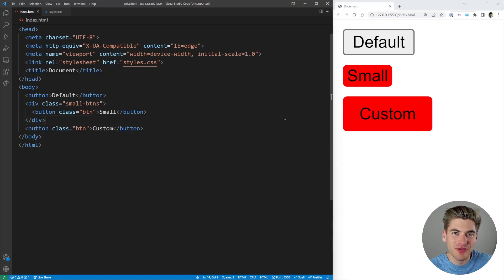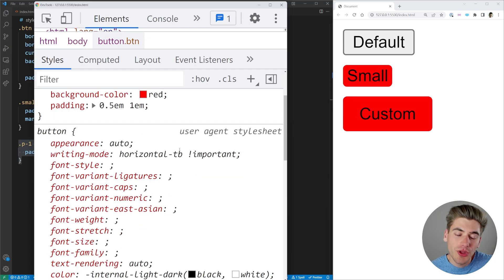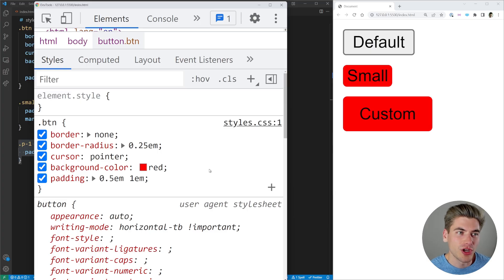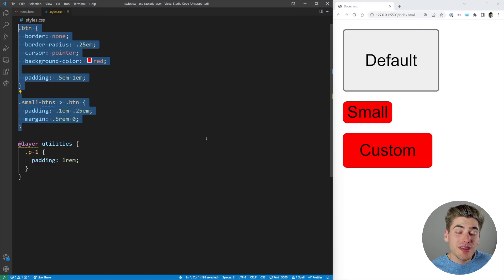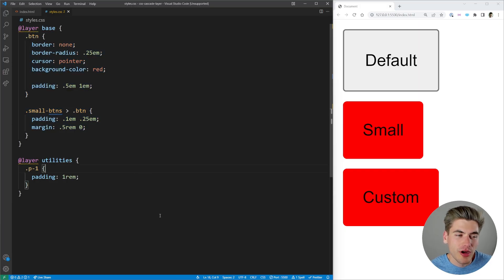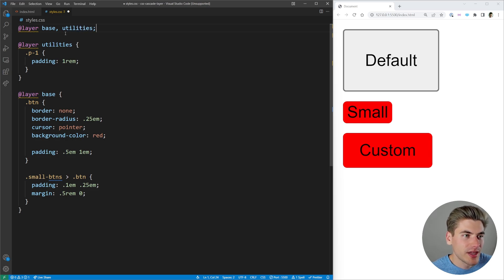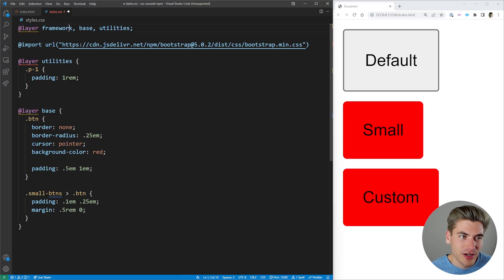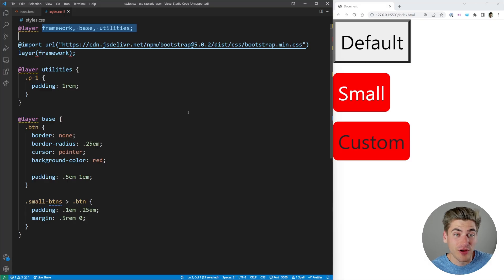CSS Layers Are Changing How Specificity Works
Specificity in CSS is a pain to deal with, but that doesn’t have to be the case anymore. With custom CSS layers you can create your own specificity hierarchy which makes writing and overwriting styles so much easier.

⏱️ Timestamps:

00:00 - Introduction
00:50 - CSS Layer Basics
03:45 - Custom CSS Layers
07:06 - Using Layers With External CSS
10:58 - Using Important In Layers
12:08 - Nested Layers
13:22 - Browser Support